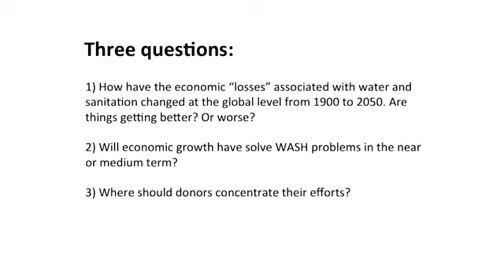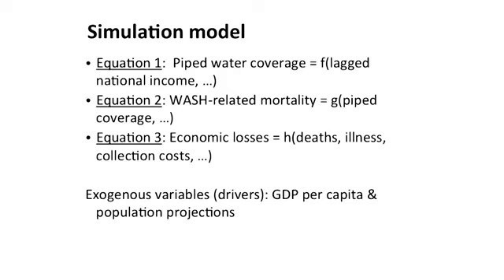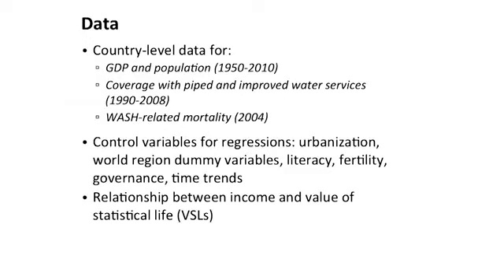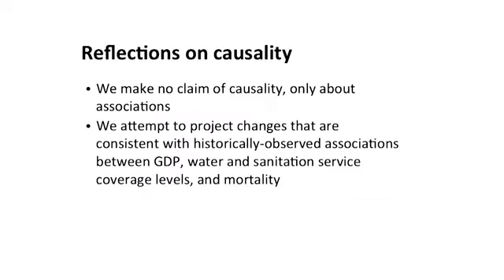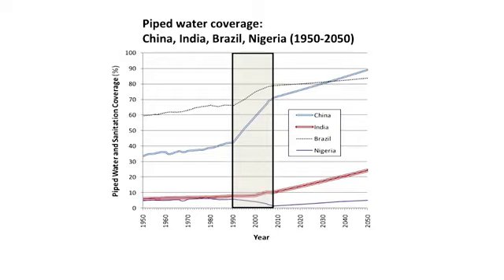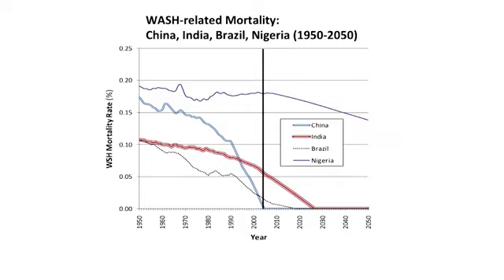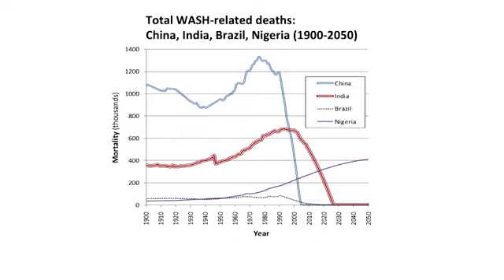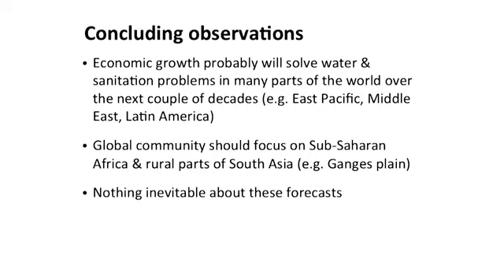Video 1.3: Forecasts of Coverage